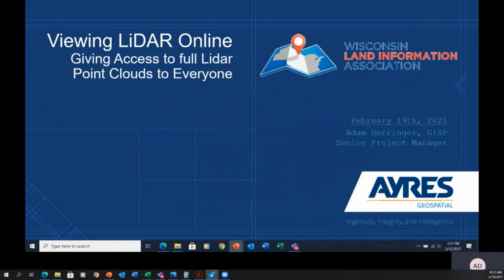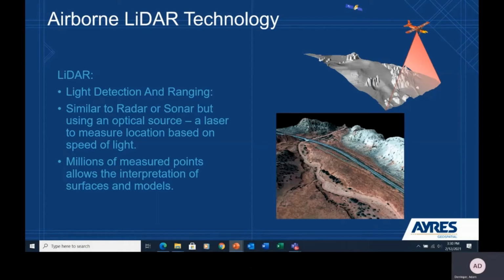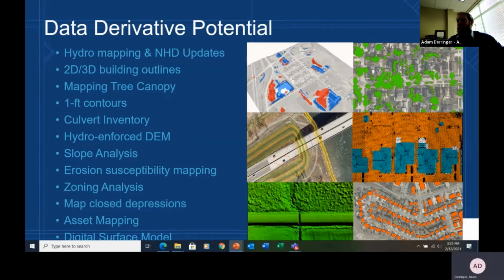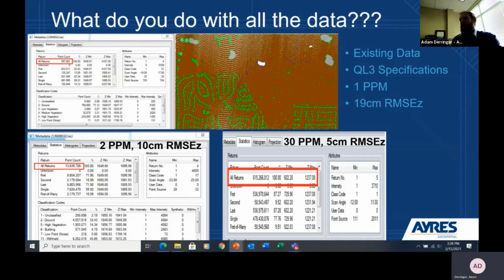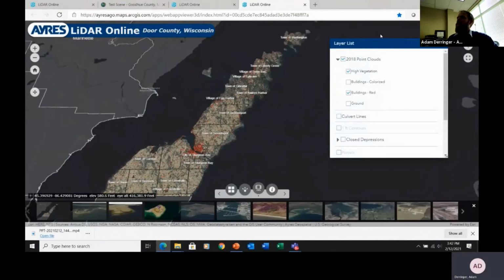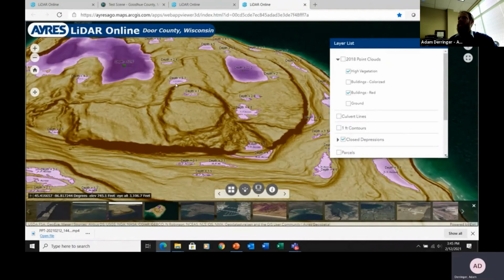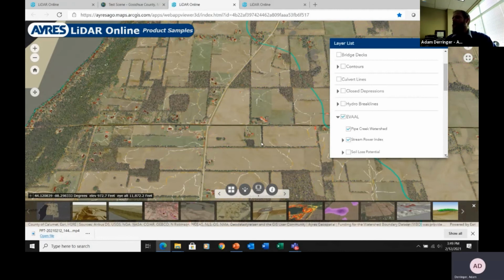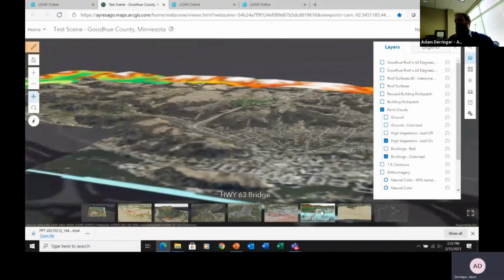Viewing LiDAR Online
Viewing entire raw or classified Lidar point clouds can be daunting and confusing to users in a 2D environment. Turn your Lidar point clouds into interactive 3D maps with the new Ayres Lidar Online Viewer.  Adam Derringer of Ayres Associates demonstrates how easy it can be to allow your users to quickly visualize entire Lidar point clouds and Lidar derived layers within a cloud environment. Measurements and site level information can be extracted and obtained directly from a Lidar point cloud by just a few simple clicks of your mouse. The Lidar viewed from any computer or mobile device without any software download needed. Tools and maps can be customized based on the specific need or on a project by project basis. Come and see just how easy it can be to visualize your project area today!